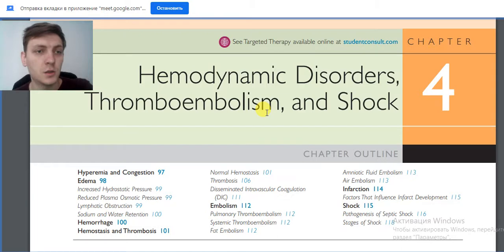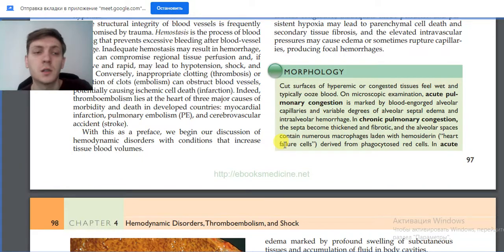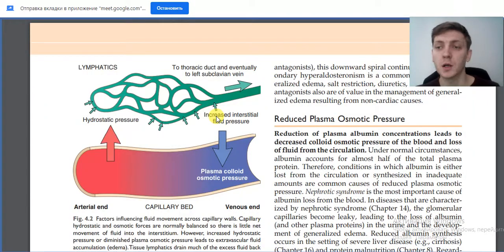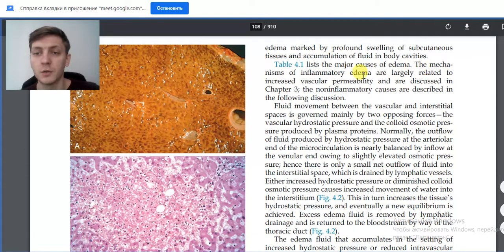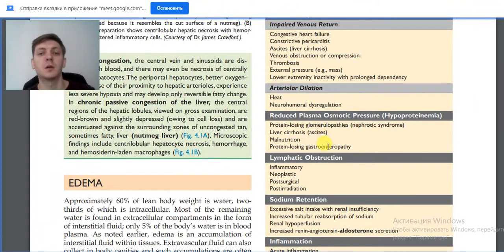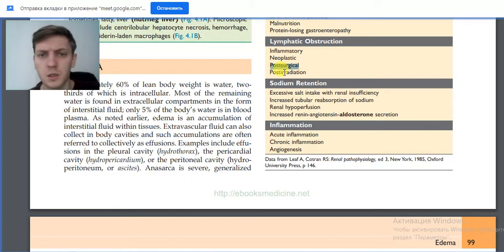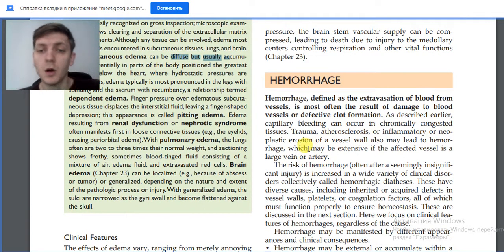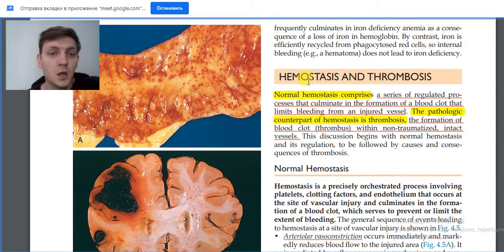Pathology of hemodynamic disorders